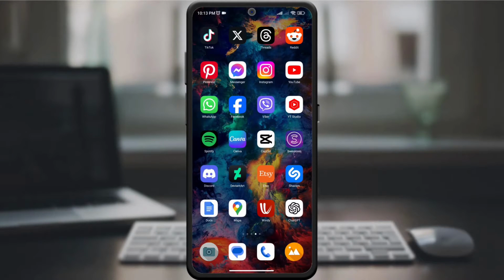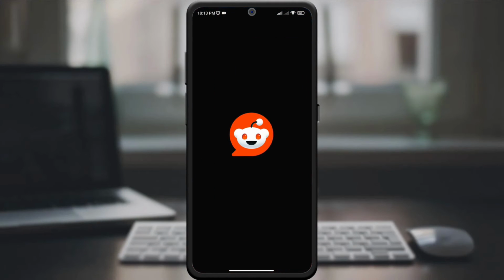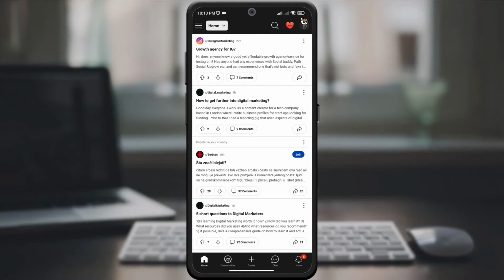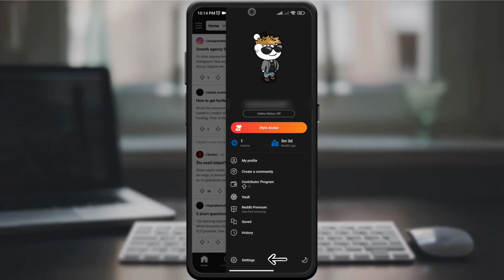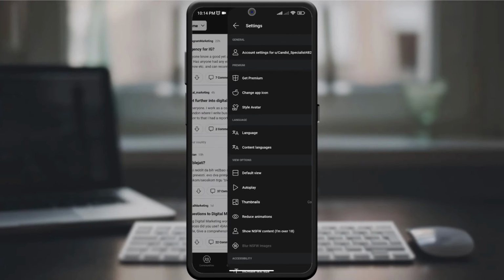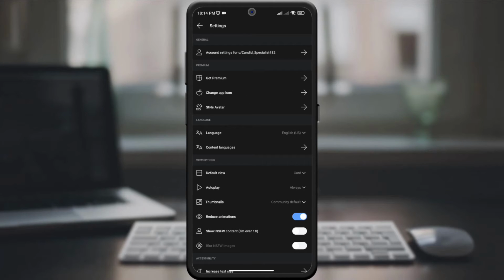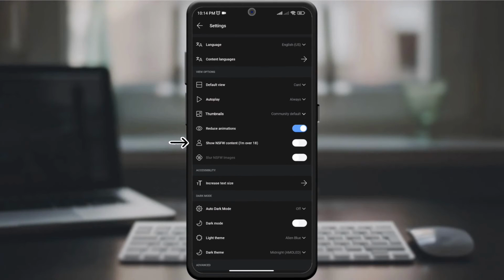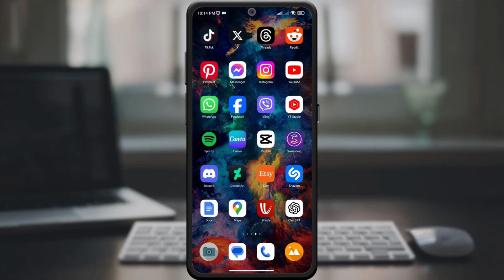Reddit NSFW Content: How To Enable/Disable +18 Content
Need to know how to enable or disable NSFW content on Reddit? Watch this video to learn how to toggle the +18 content settings on the platform.

In this video, we'll show you how to easily turn on or off the display of NSFW (Not Safe For Work) content on Reddit. Whether you're looking to enable or disable +18 content, we've got you covered with step-by-step instructions.

To get started, simply navigate to your Reddit settings and locate the NSFW Content option. From there, you can choose to show or hide this type of content based on your preferences. Remember, you must be over 18 years old to access NSFW content on Reddit.

Stay in control of your Reddit experience by customizing your NSFW content settings today. Watch this video to learn how!